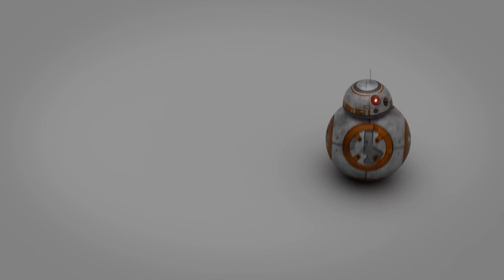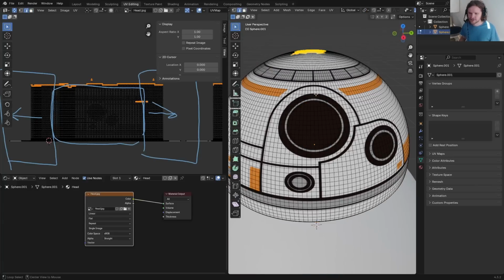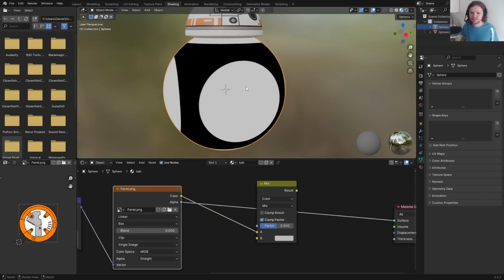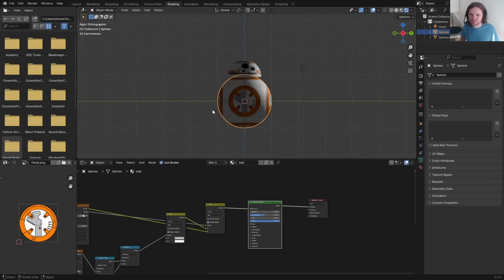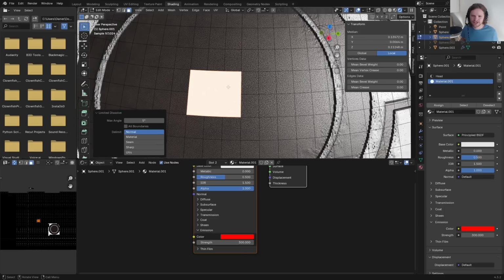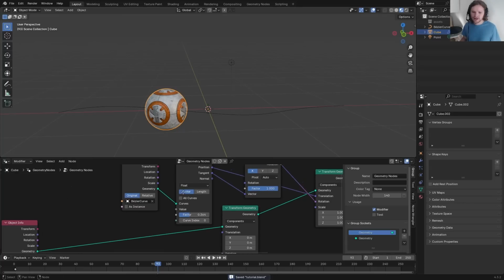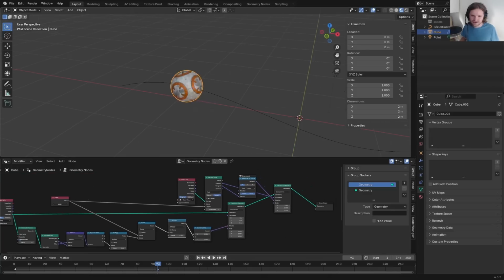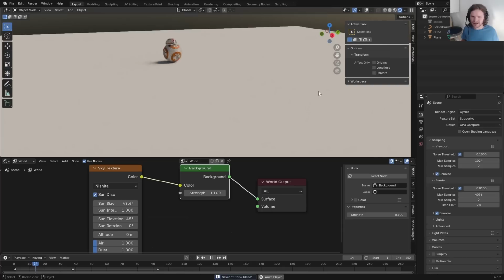BB8 is great mate // Blender Tutorial (geometry nodes, rigging, and vibes)